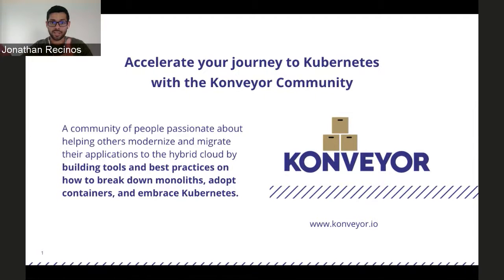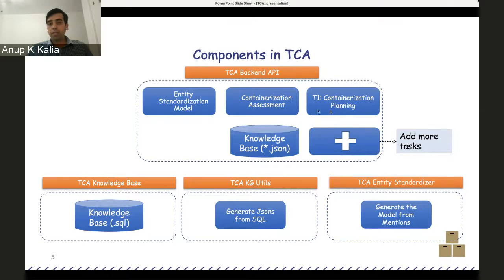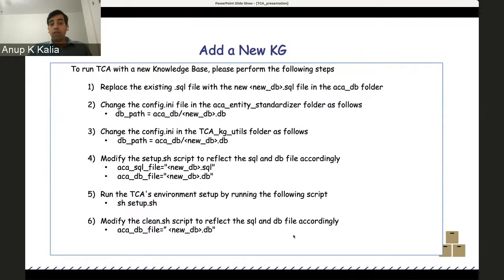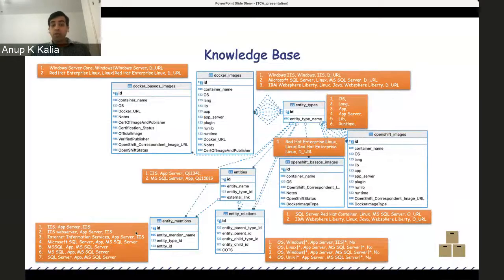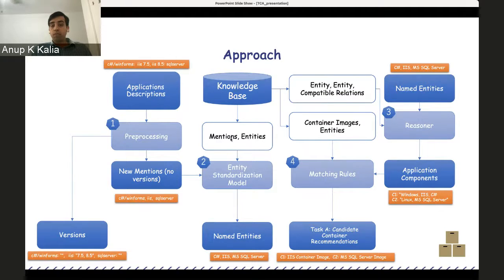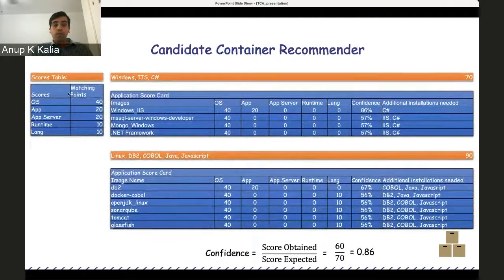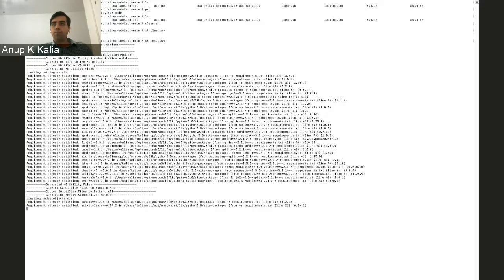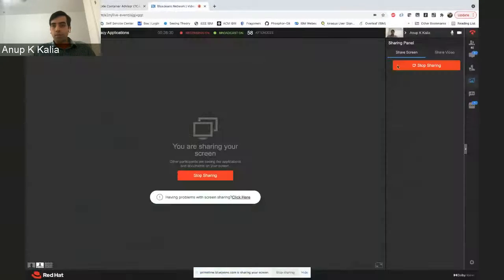Tackle Containerization Advisor (TCA) for Legacy Applications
With the adoption of cloud services and the reliability and resiliency it offers, enterprises are eager to understand how many of their legacy applications can be containerized.

We propose Tackle Containerization Advisor (TCA), a framework that provides a containerization advisory for legacy applications.

Given an application description in terms of its technical components, TCA proposes a multi-step process that standardizes the raw inputs and curates technology stack into various components, detects missing components and finally recommends the best possible containerization approach.

Presenter: Anup Kalia, Research Staff Member @ IBM Research